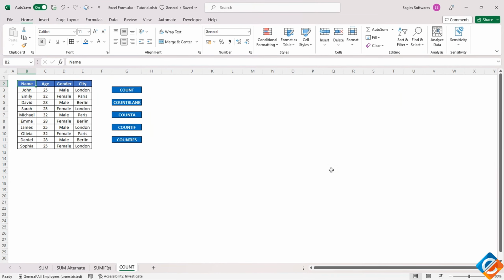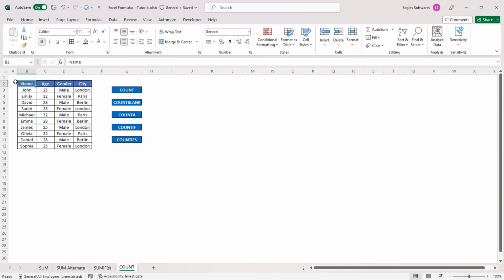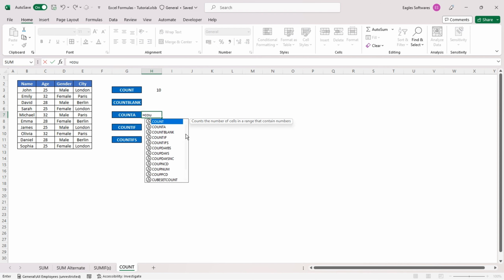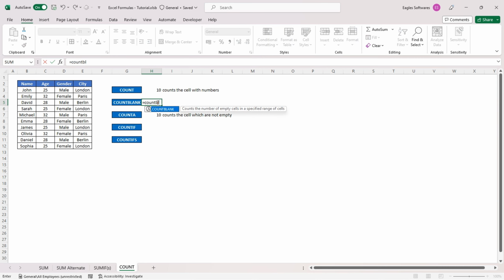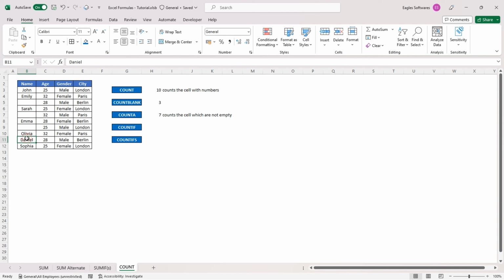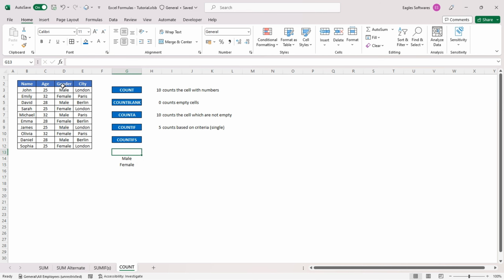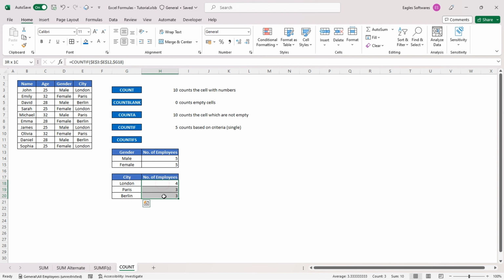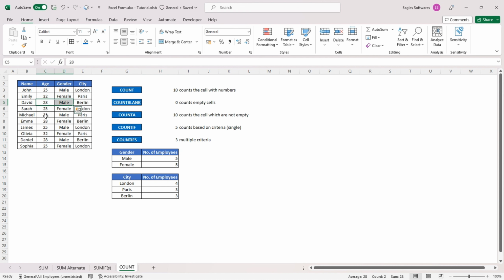📊 Master Dynamic Counting in Excel: COUNT, COUNTA, COUNTBLANK, COUNTIF, and COUNTIFS! 📈🔢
📚 Learn how to dynamically count data in Excel with the powerful COUNT, COUNTA, COUNTBLANK, COUNTIF, and COUNTIFS functions! 🚀 Discover the versatility of these functions and how they can help you analyze and summarize your data effectively. 📊 Whether you need to count numbers, non-empty cells, blank cells, or apply specific criteria, this tutorial has got you covered! Join us now and level up your data analysis skills! 💡✨